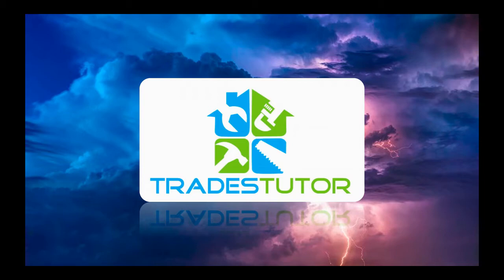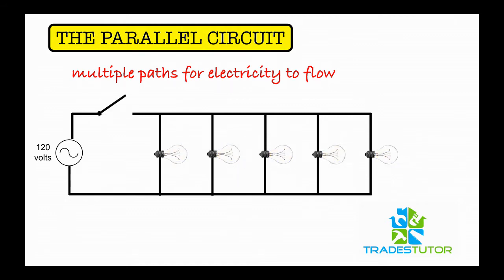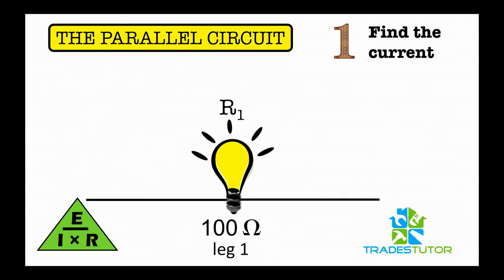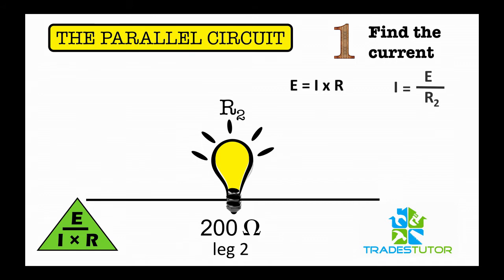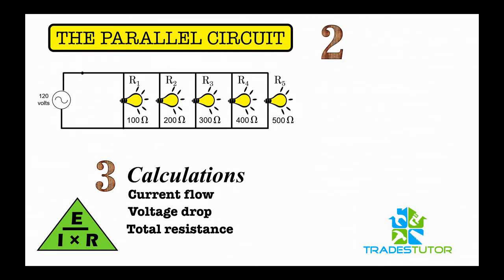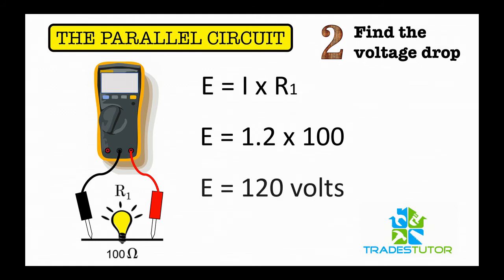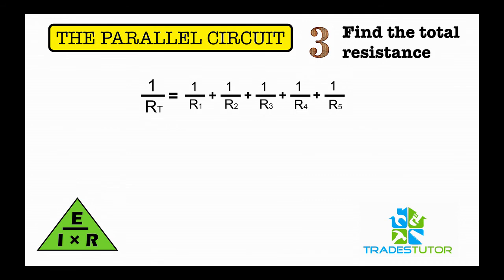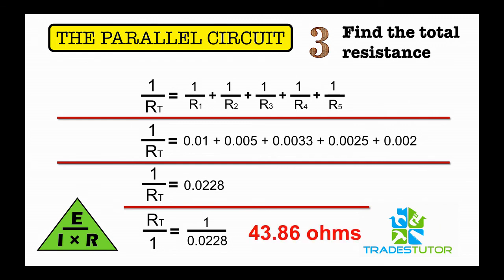Parallel circuit calculations (quick and easy)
We go through an explanation of a parallel circuit and how to calculate amperage draw though each leg of the circuit, how to calculate voltage drop through each leg of the circuit and how to calculate the total resistance in the circuit.